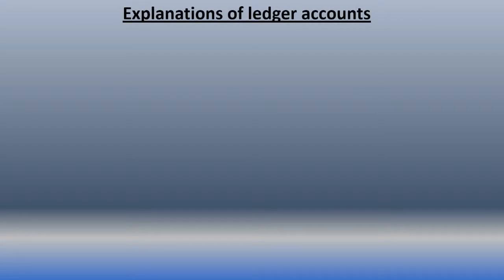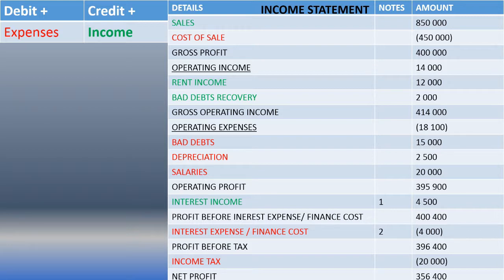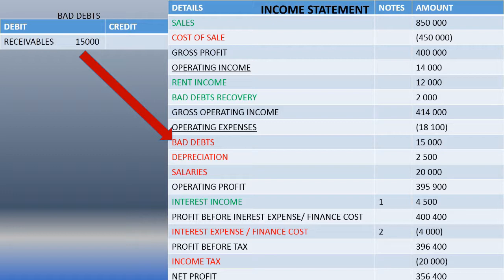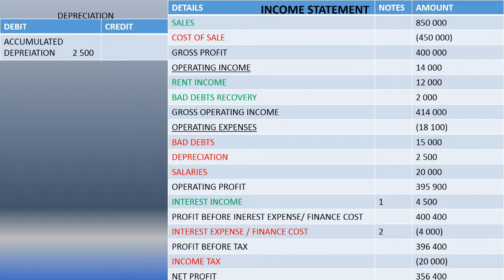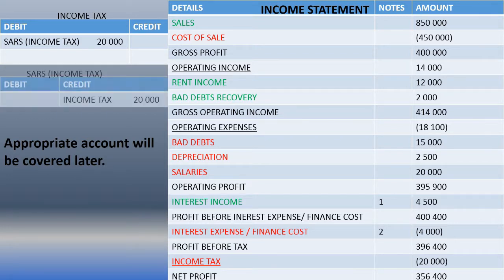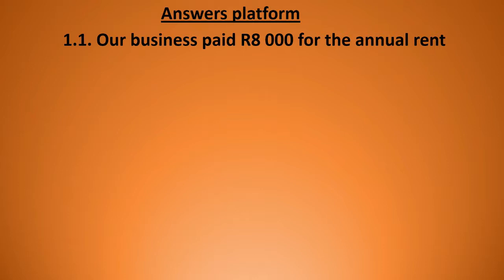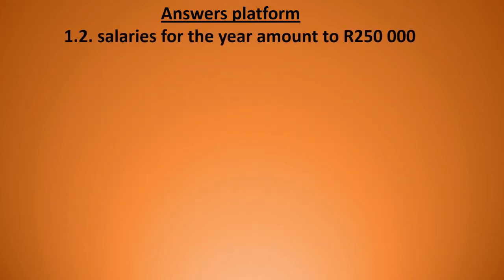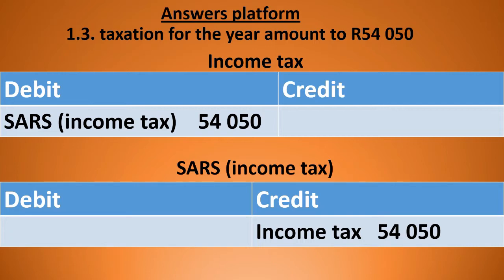ledger accounts (expenses) income statement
this video is a combination of different of various knowledge and experiences across different fields of studies, Example, FET / TVET public schools, colleges, university of technology and universities. it is designed for grade 12 learners or higher since it include SARS (income tax). This is the best video for accounting learners as well as teachers to revise for the assessment, as it include questions, answers and examples as a way to explain the lesson in more details. It is the latest and the most professional video that worth expensive views, but at least you stand a chance to watch it for free. learn more than just watching and don't forget to subscribe. the organisation is dope scene. contacts are available on the video. it also review accounting equation